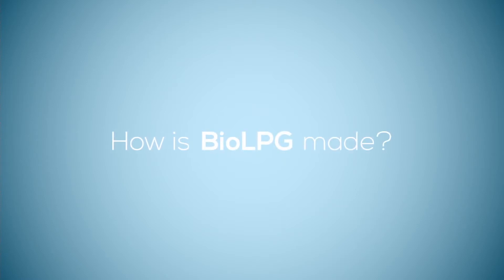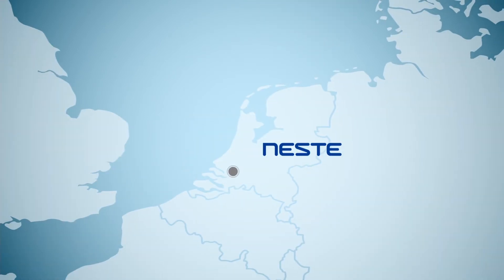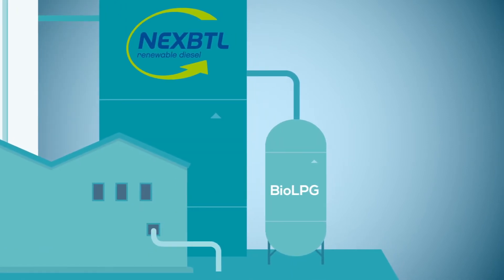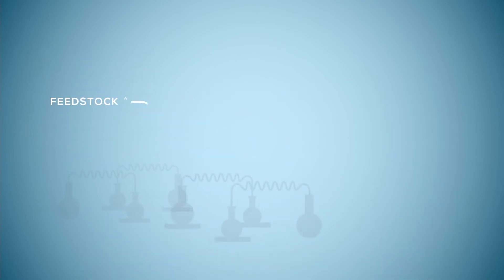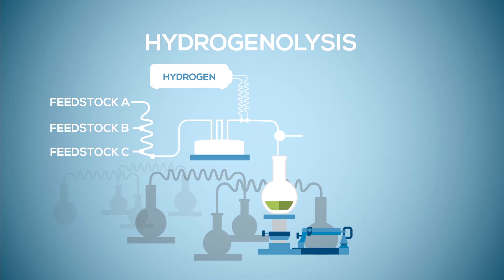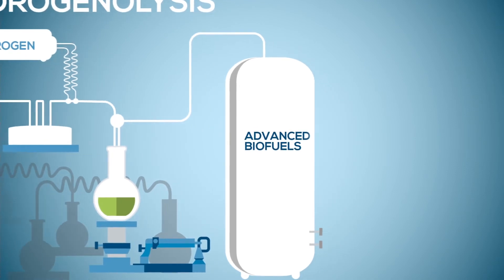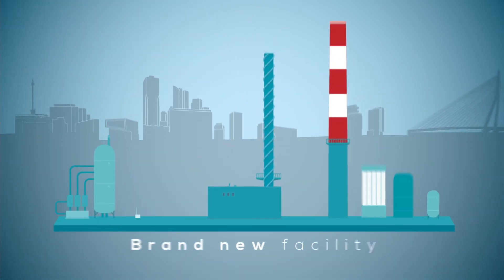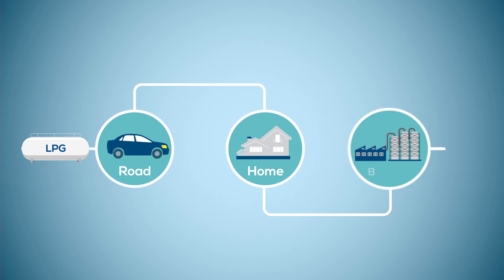BioLPG - How it is made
BioLPG is identical to conventional LPG in its use. However, how it is made is completely different.